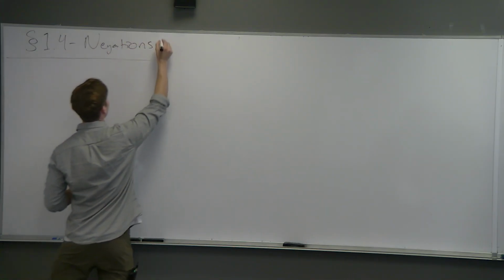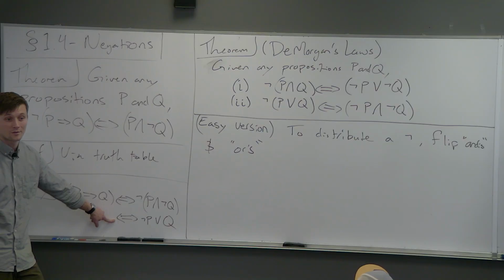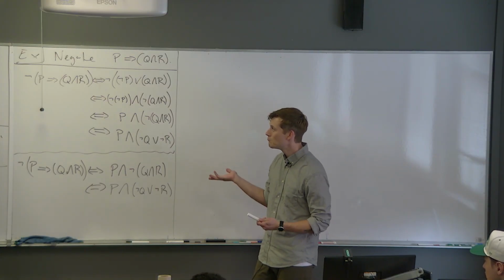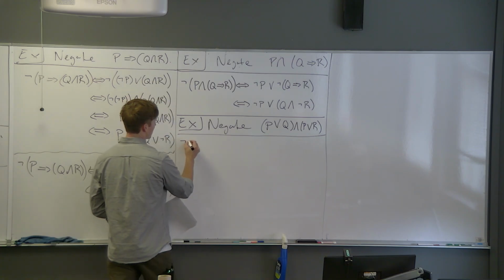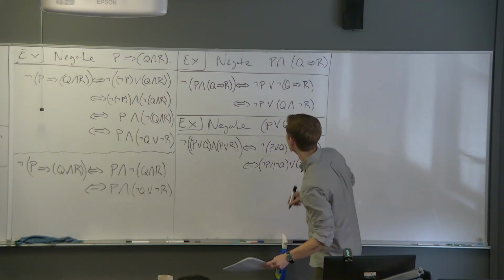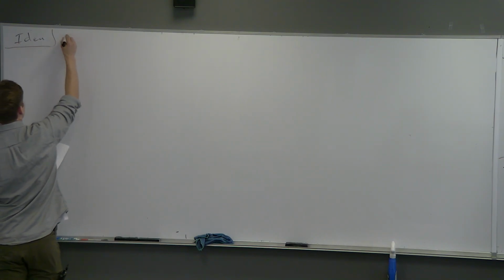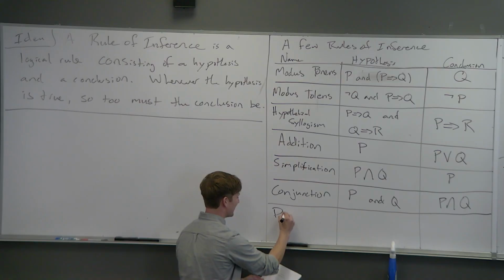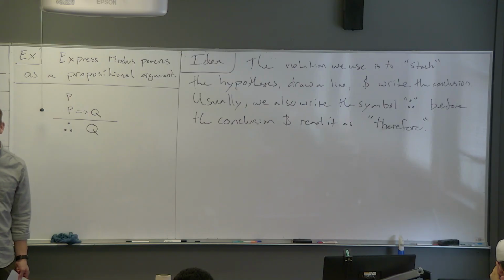Proof, Set Theory, and Logic - Negation (Part 2) and Logical Arguments (Part 1)